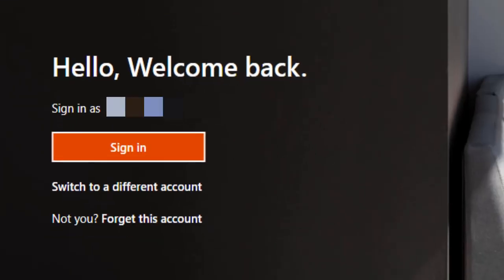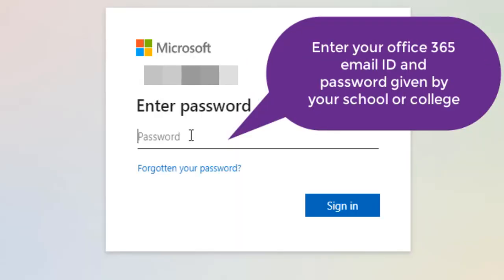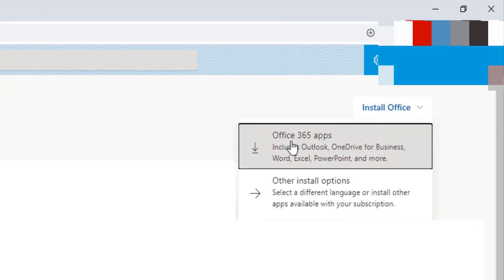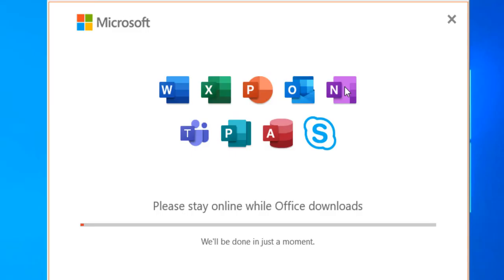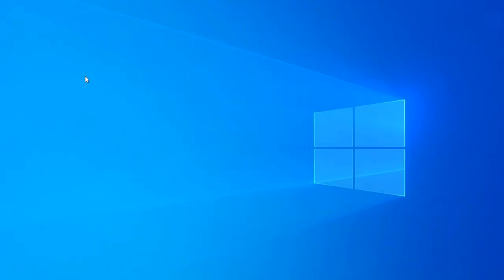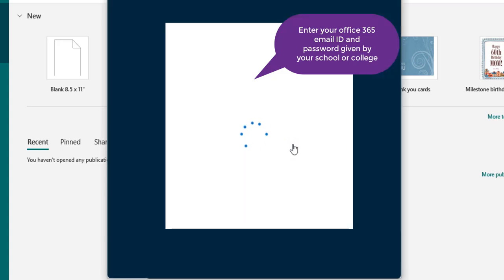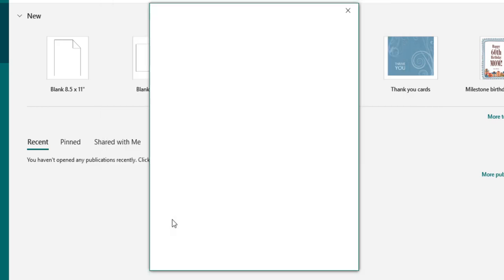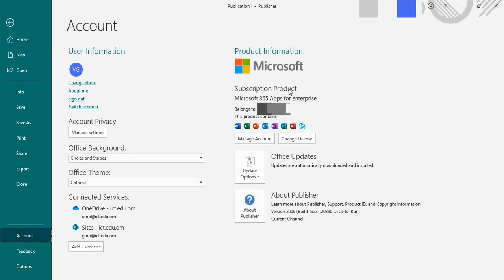Download and Install Microsoft Office using your School or College License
Educational Institutions may have access to Office 365 with Microsoft A3 license agreement. If your organization is having an A3 or A5 license then you can download and use it for 5 devices. This video shows the way to download for your Windows PC.

1. Login to office.com using your college ID
2. Download Office 365 Apps for your PC